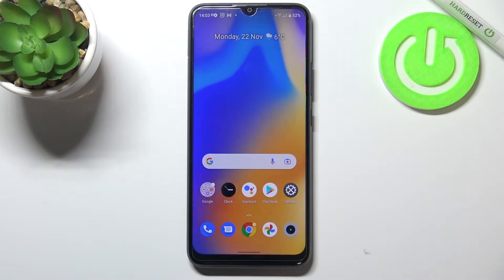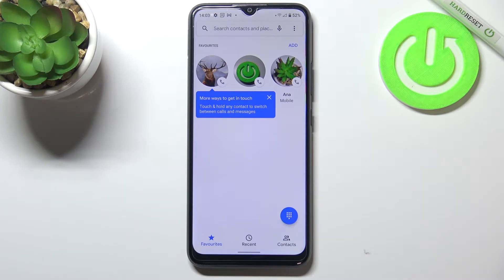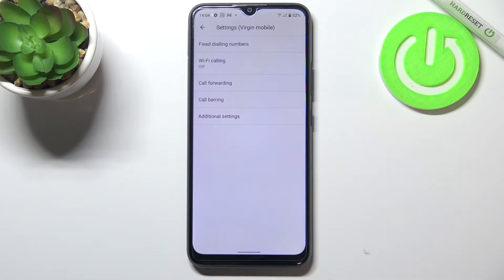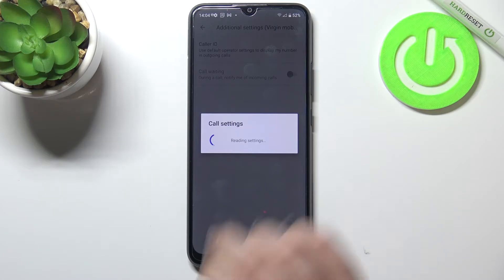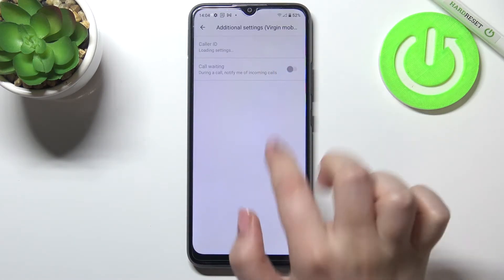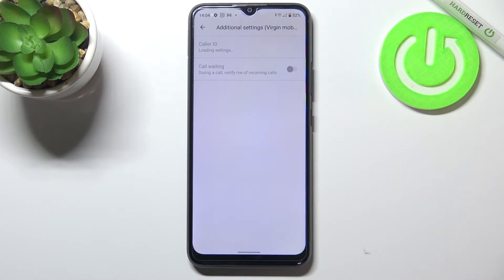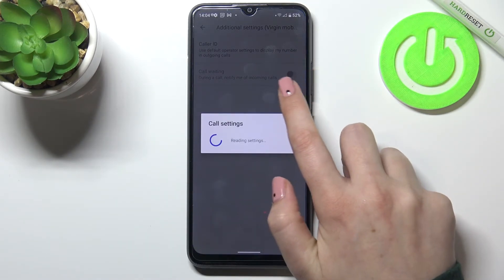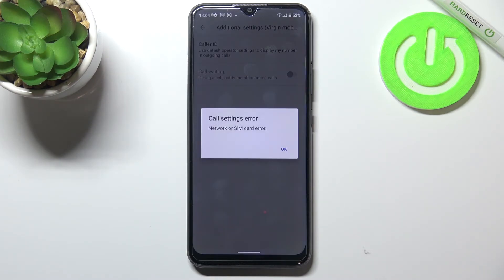How to Turn On/Off Call Waiting in REALME C21Y – Call Waiting Feature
We're here to show you how to enable Call Waiting on your REALME C21Y. By turning off the sound and putting your interlocutor on standby, you'll avoid embarrassing situations.